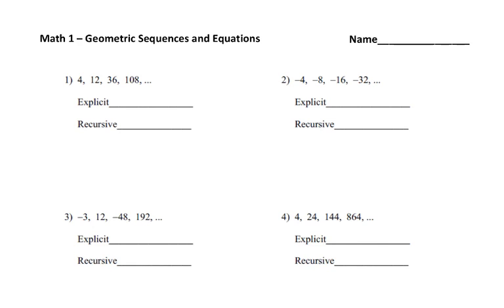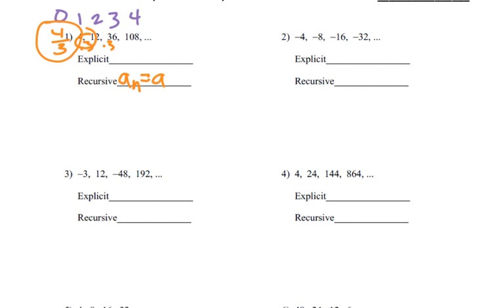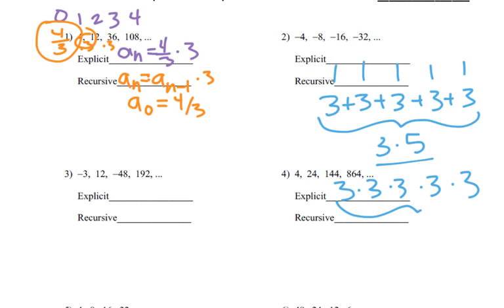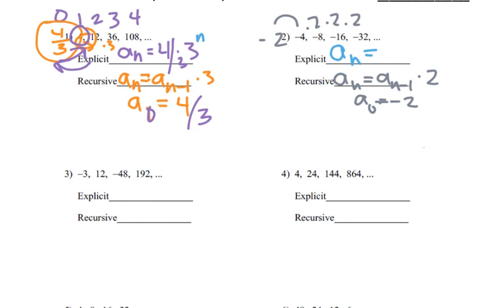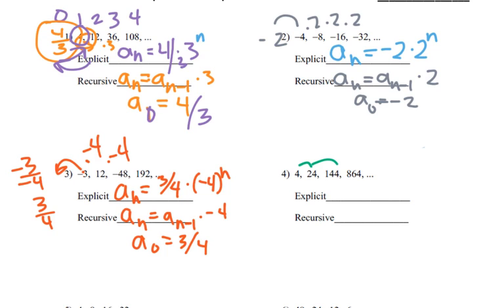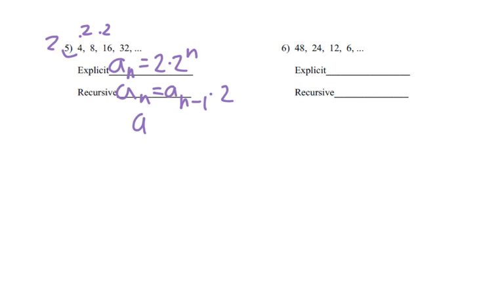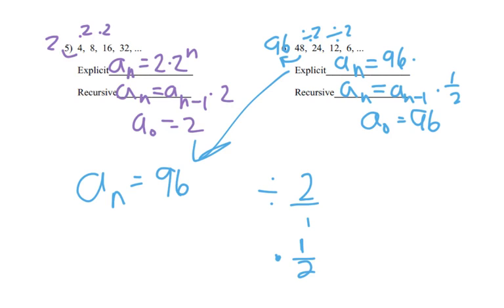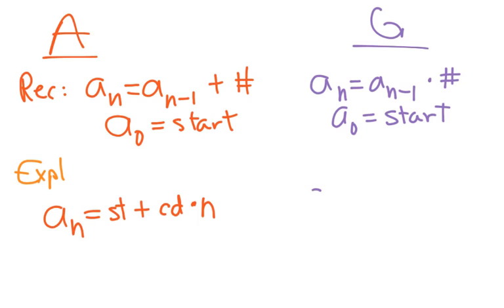Geometric Sequences And Equations